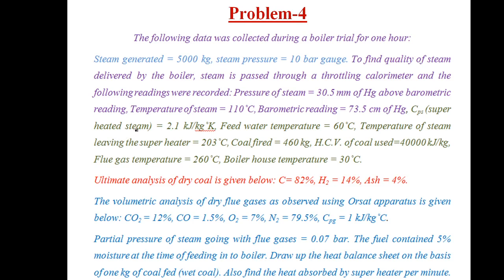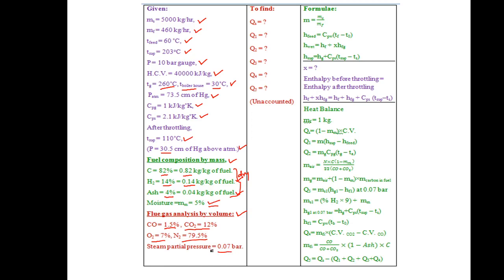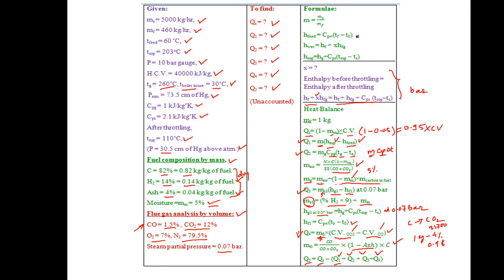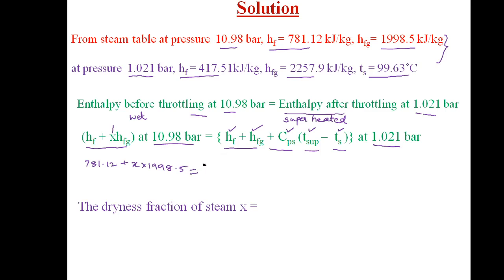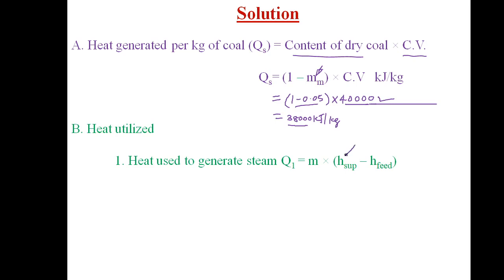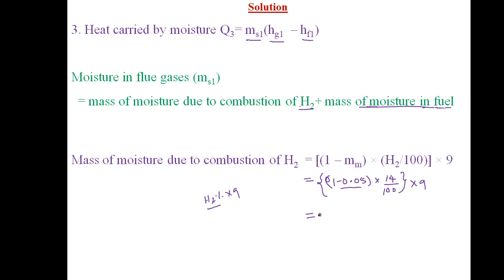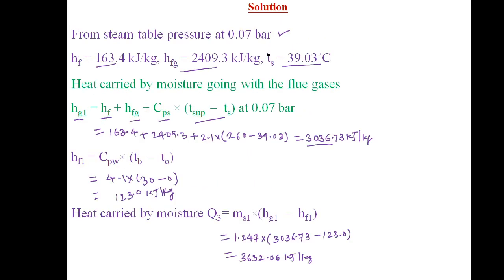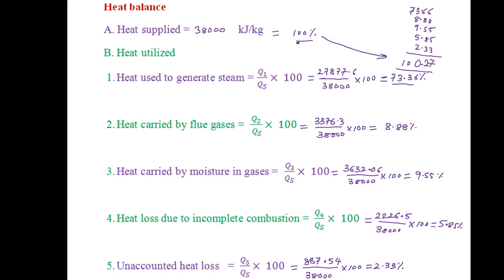ATD Lecture-7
ATD Lecture-7 Numerical on heat balance sheet of boiler